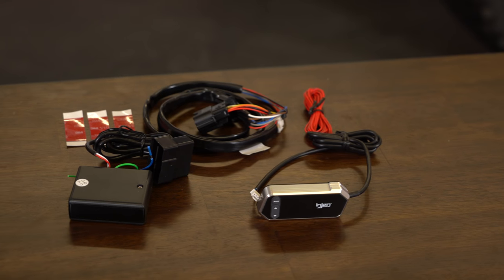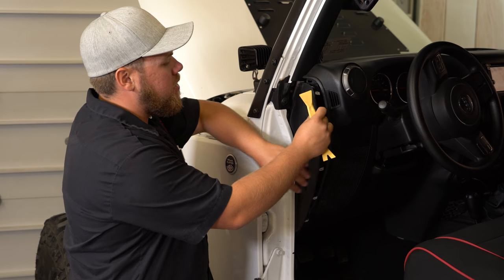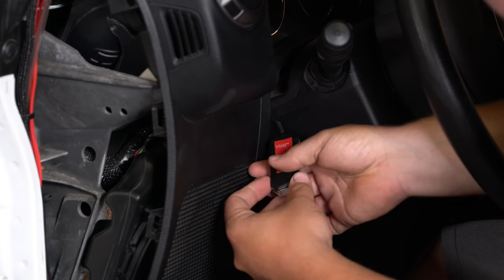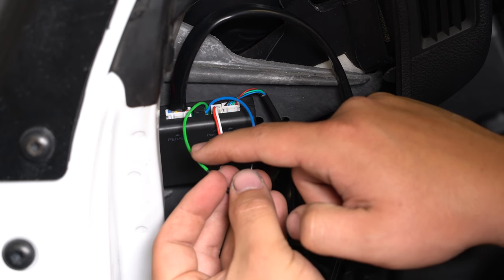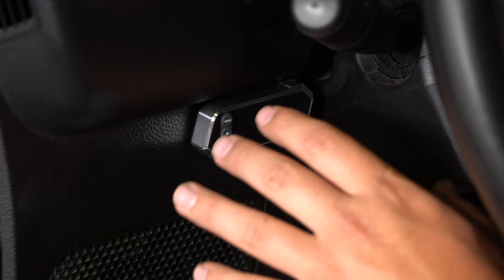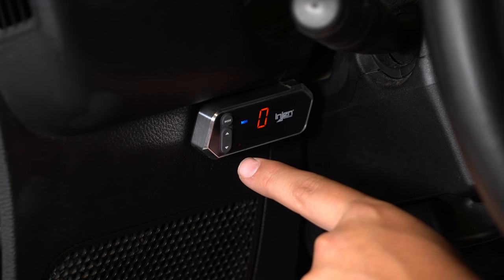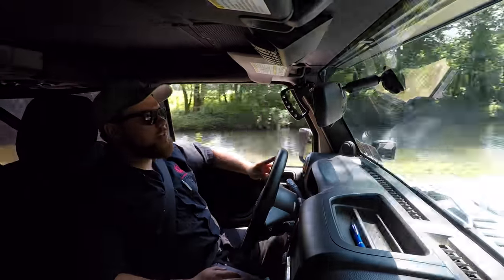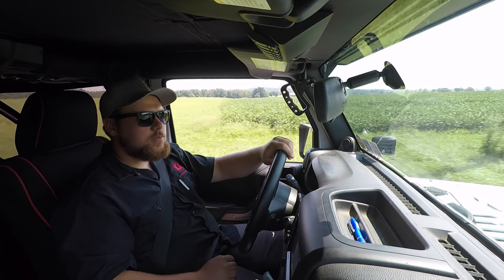JK Wrangler Improved throttle response! Injen Throttle Controller X-Pedal Pro 2012-2018 JK Wrangler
Matt shows you how to wake up your Jeep JK Wrangler with improved throttled response by showing you how to install the  Injen Throttle Controller X-Pedal Pro onto your 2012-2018 Jeep JK Wrangler.

The factory throttle response with the electronic throttle on the JK Wrangler is a bit sluggish and can certainly use an improvement for on and off road performance. The  Injen Throttle Controller X-Pedal Pro allows you to significantly improved throttle response for a more enjoyable driving experience on and off the road. You can also change the throttle response to be slow for improved fuel economy, or set it back to stop with the touch of a button.